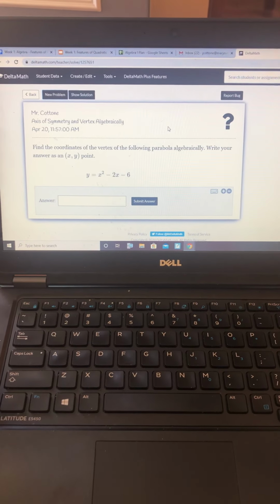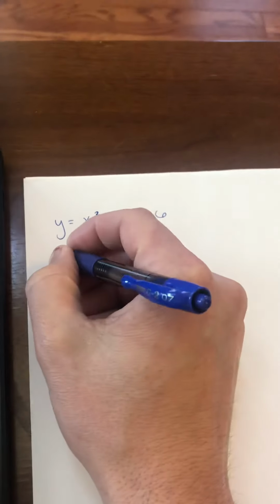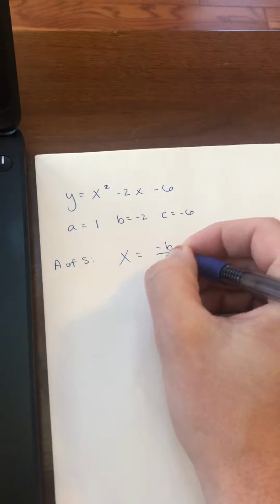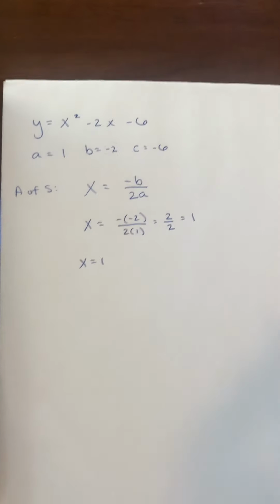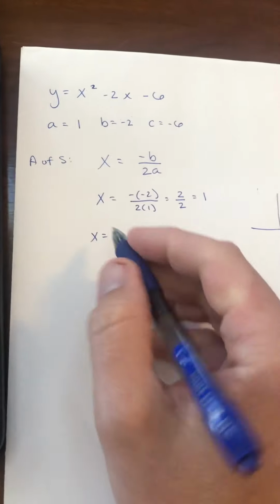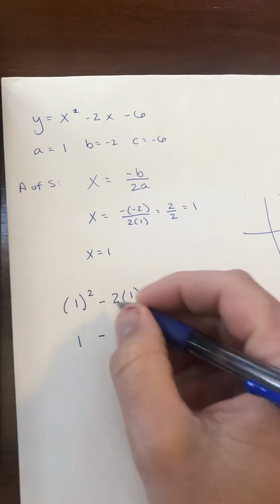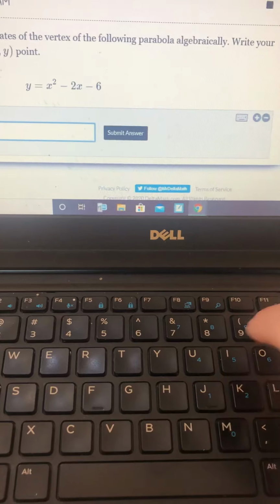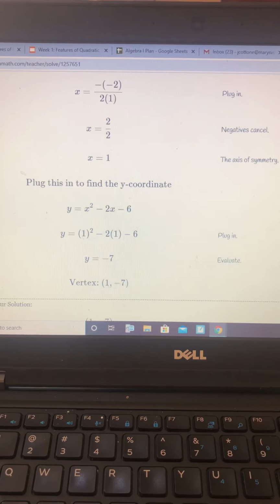Axis of Symmetry and Vertex Algebraically: Vertex Example